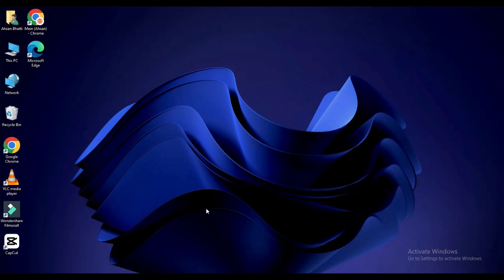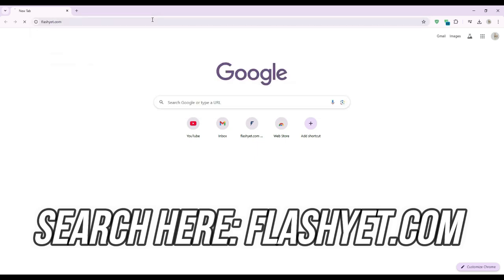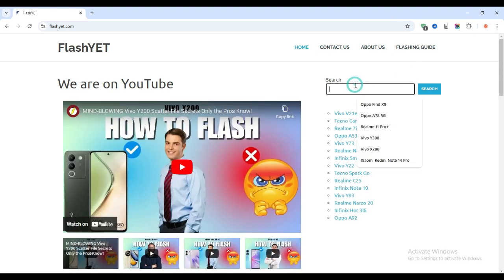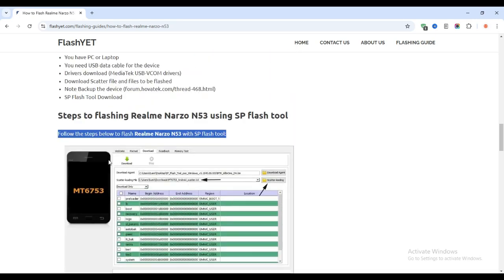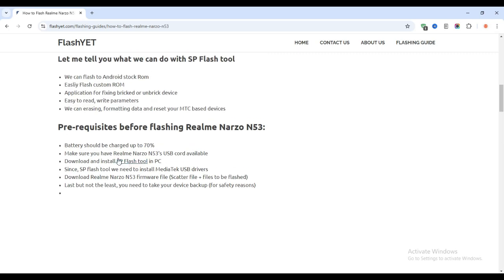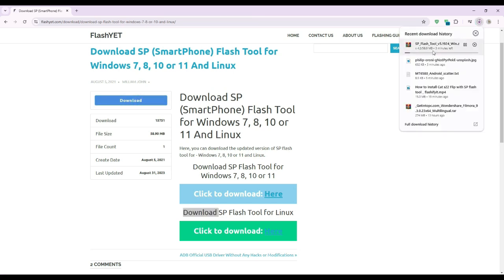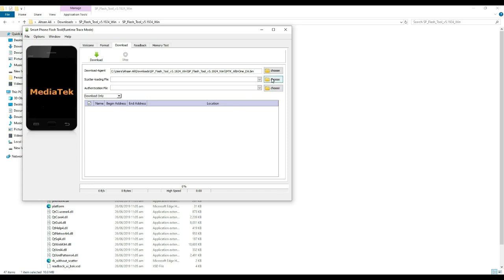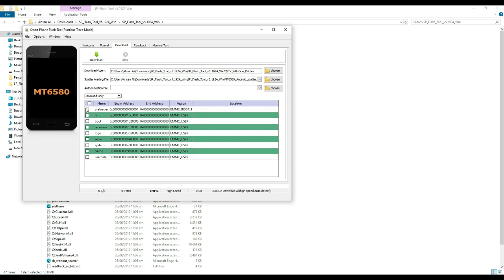The REAL Difference Between Flashing Methods for Realme Narzo N53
The Surprising Truth About Realme Narzo N53's Camera Nobody Tells You
Top 5 Essential Features Every Photographer Needs in 2024 to Beat Realme Narzo N53 and iPhone!

Want FAST Realme Narzo N53 Flashing? Watch This SP Flash Tool Tutorial Now!
FLASH Realme Narzo N53 Secrets NO ONE Tells You!
Get Ahead with Realme Narzo N53 Flashing SECRETS of the PROS!

SP Flash Tool MASTER Reveals FAST Realme Narzo N53 Flashing Secrets!

The WORST Flashing Mistakes You're Making with Your Realme Narzo N53!

Don't FLASH Your Realme Narzo N53 WRONG!

From Novice to PRO Flasher How I Mastered Realme Narzo N53 in 24 Hours!

What's Hiding in Your Realme Narzo N53 Flash File?

Are You FLASHING Your Realme Narzo N53 to DEATH?

Realme Narzo N53 vs Google Pixel: Which One Flashes Faster?

Why Flashing Your Realme Narzo N53 is a Game Changer?

Realme Narzo N53 Flashing Secrets You Never Knew EXISTED!

Realme Narzo N53 Scatter File Secrets Revealed!
Want to UNLOCK Your Realme Narzo N53's Full Potential? Watch This Now!
THE FASTEST Way to Flash Realme Narzo N53 with SP Flash Tool Today!
Avoid These Common Realme Narzo N53 Flashing Mistakes!

Get Your Realme Narzo N53 Flashed in Minutes with This Easy Trick!
I Discovered a Shocking SECRET in My Realme Narzo N53 Flash File!
PS5 vs Realme Narzo N53 Which is the FASTEST for Mobile Gaming?
Master Realme Narzo N53 Scatter File Secrets in RECORD TIME!

How to Flash Realme Narzo N53? | Realme Narzo N53 Flash File | Realme Narzo N53 Scatter File

The REAL Difference Between Realme Narzo N53 and PS5 for GAMERS
Realme Narzo N53 Takes on PS5 in EPIC Performance Showdown
STOP Ignoring Your Realme Narzo N53 Flash File You Won't Believe What's Inside
What's the BIGGEST Realme Narzo N53 Flashing Mistake You're Making?

In this video I will tell you about flashing of Realme Narzo N53 so watch complete video and like then once share. Flashing guide with sp flash tool by connecting your mobile with pc.

By watching this tutorial you can also flash the Realme Narzo N53.

1. We can flash to android stock Rom
2. Easliy Flash custom ROM for Realme Narzo N53
3. Application for fixing bricked or unbrick device
4. Easy to read, write parameters
5. We can erasing, formatting data and reset your MTC based devices as Realme Narzo N53

1. You will have Pc or have Laptop
2. You need USB data cable for the device
3. Drivers download (MediaTek USB-VCOM drivers)
4. Download Scatter file and files to be flashed
5. Note Backup the device